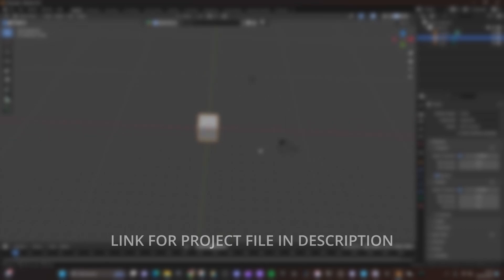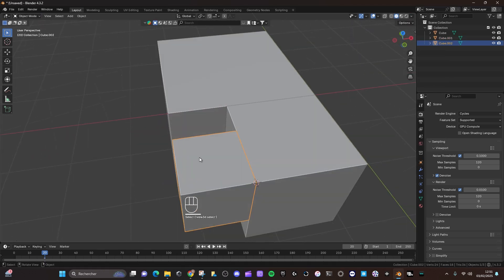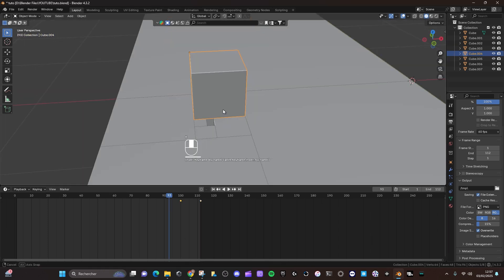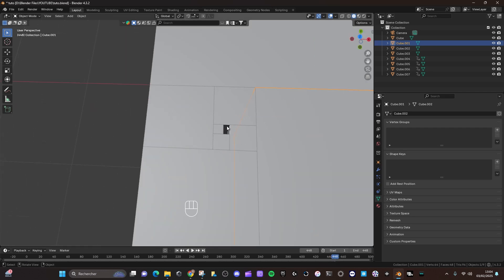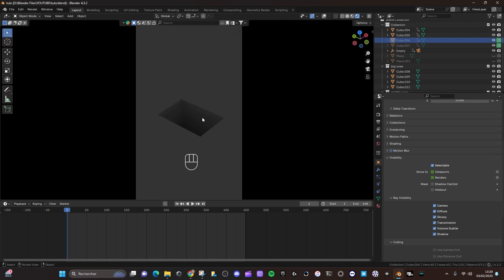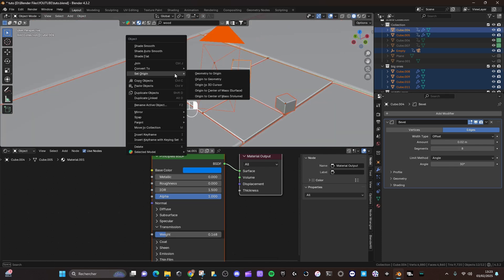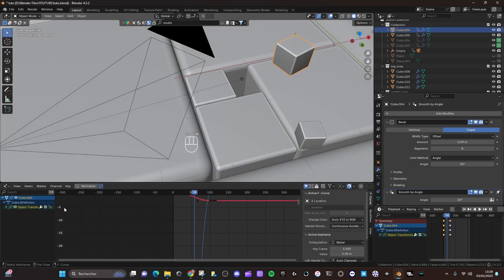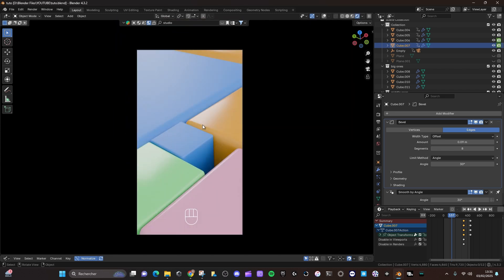Create 3D Stunning And Looping Animations in 10 Minutes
In this video i'll show you how to create viral looping 3D video. At the end of the tutorial you are able to create your own viral videos for instagram youtube or tiktok.